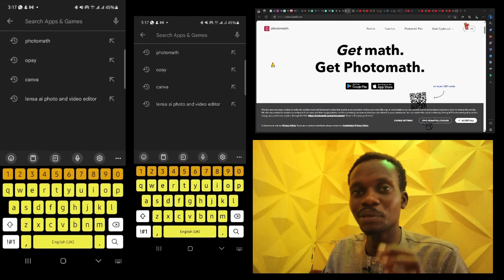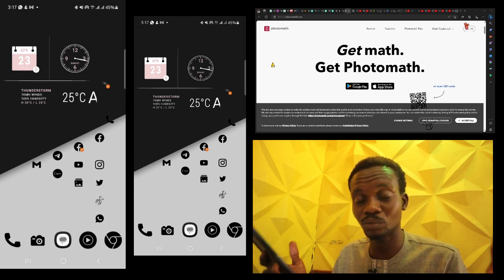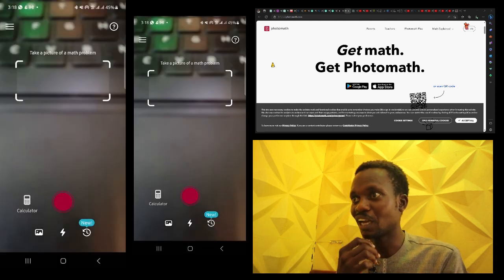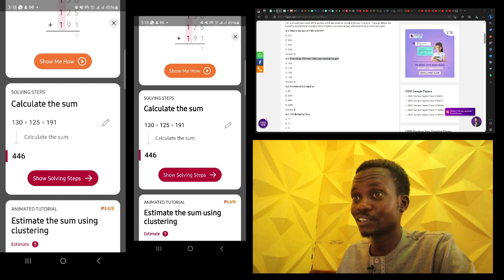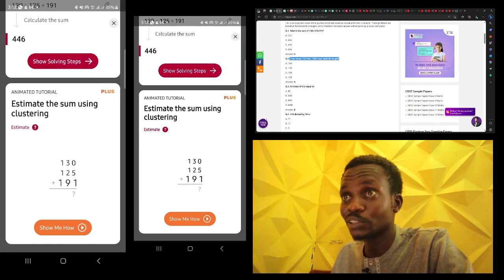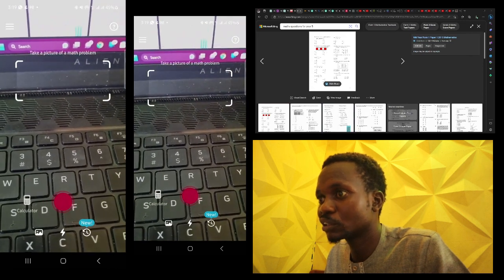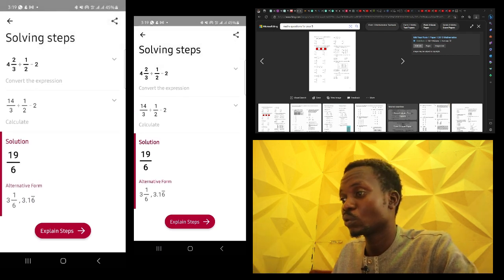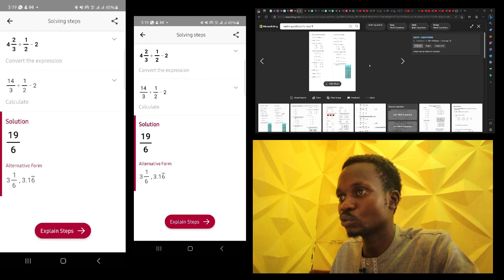AI tool that can solve mathematic